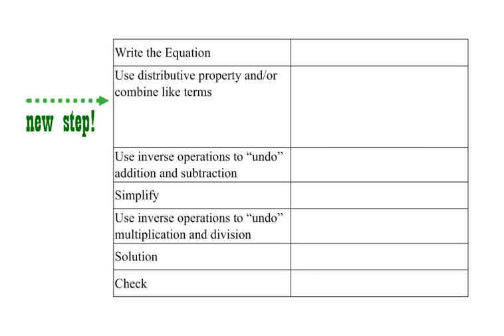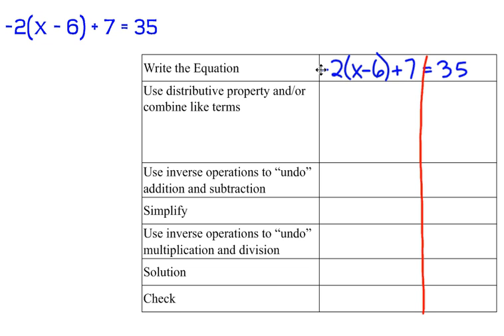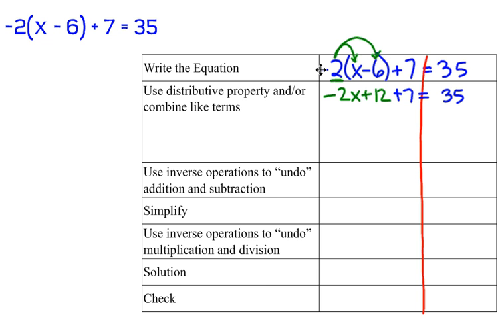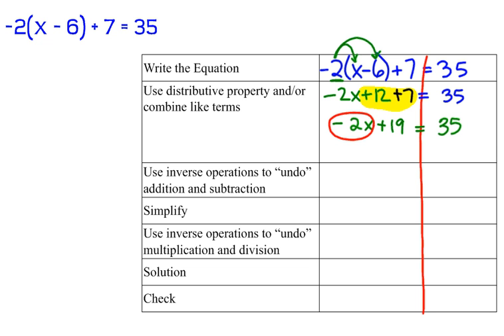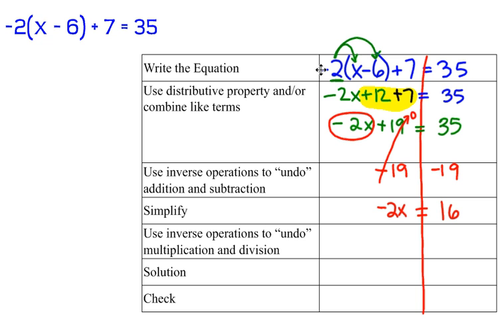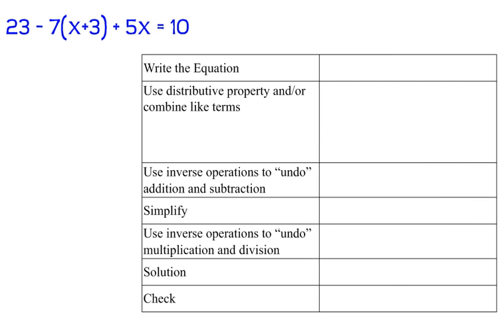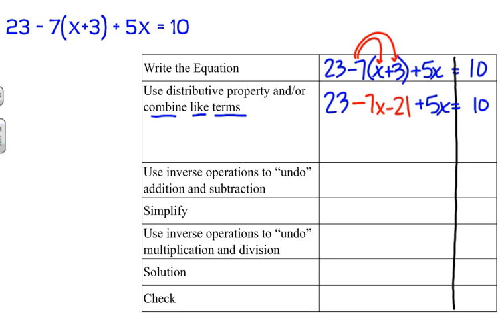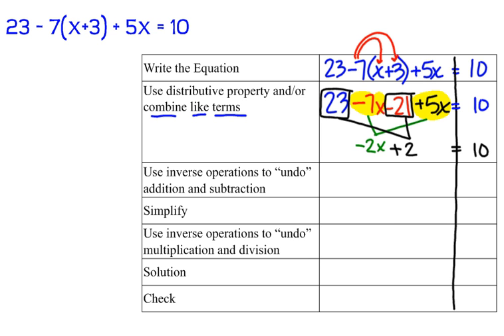Solving Equations with Like Terms and Parenthesis 3 1